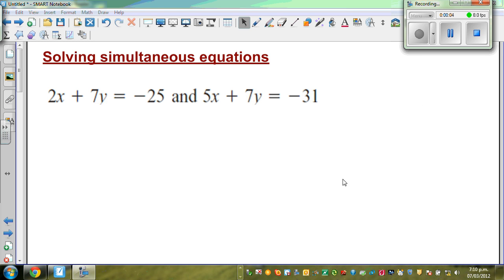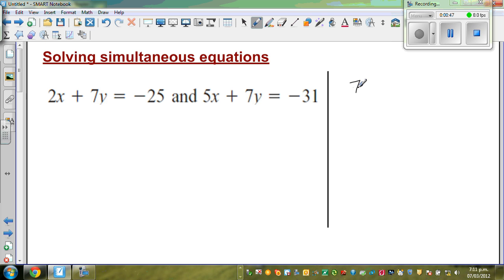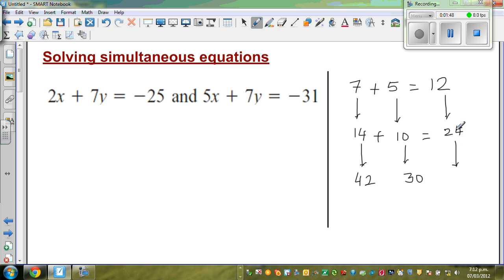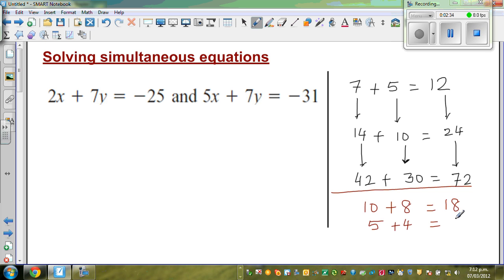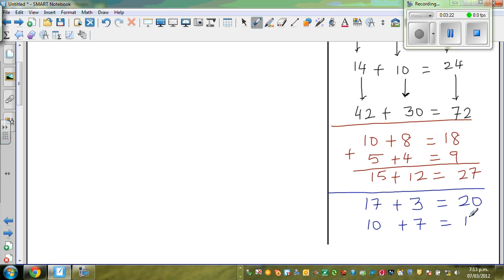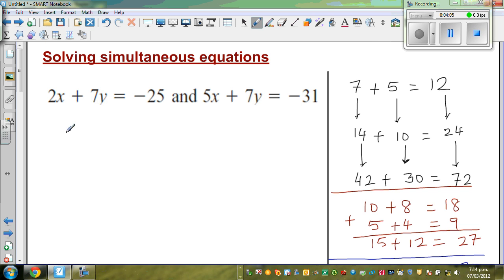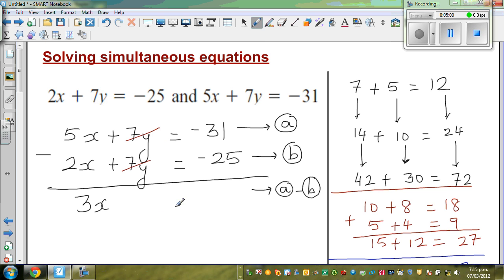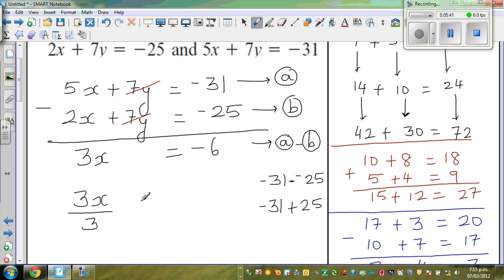Solving simultaneous equation by elimination method